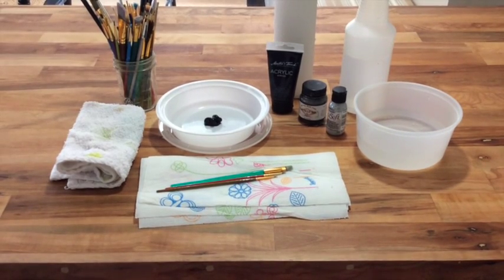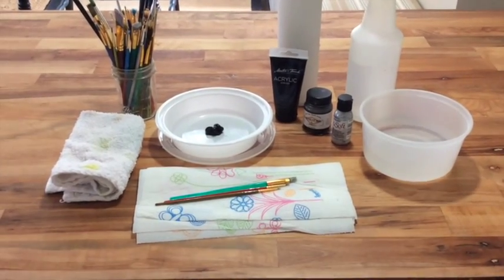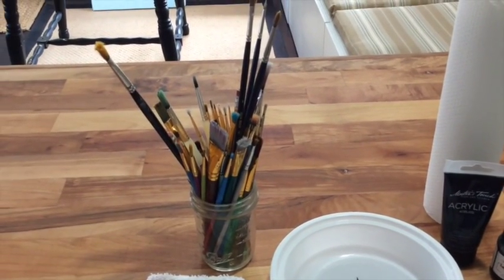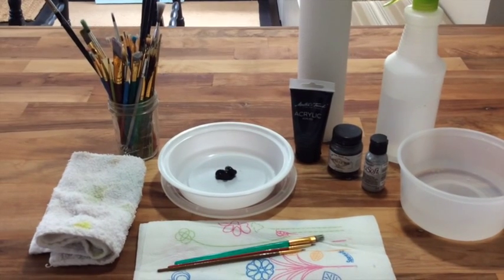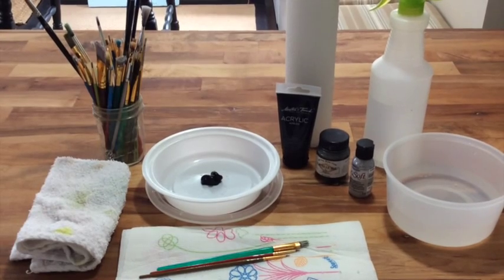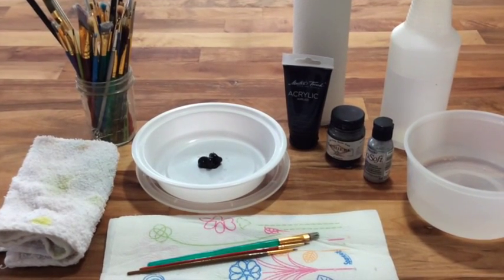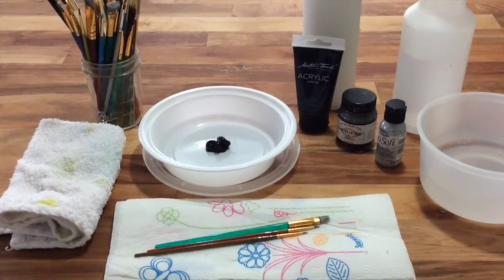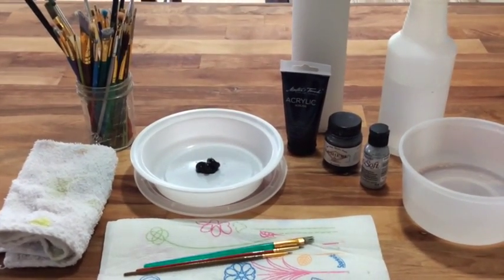How to Make a Gyotaku Part 1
How to Make a Gyotaku Part 1 - Introduction, Tools and Paints
This series of videos shows how I make Gyotaku (fish rubbings) including tools, paint, paper and technique.